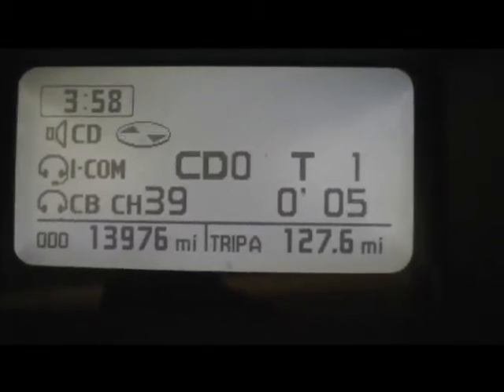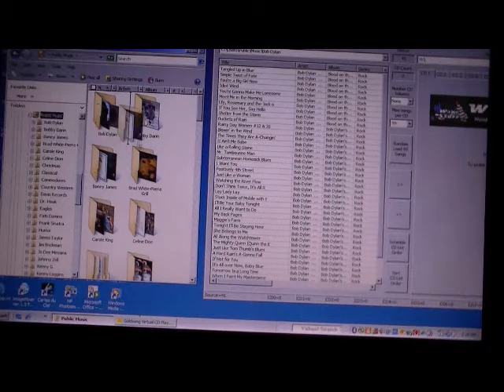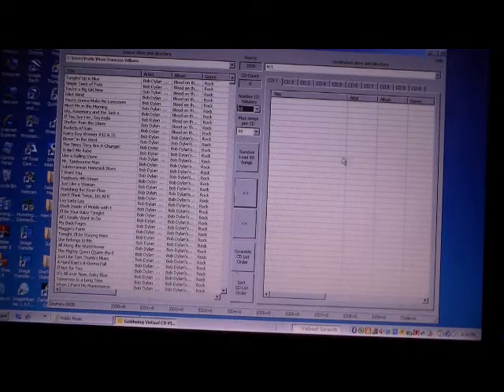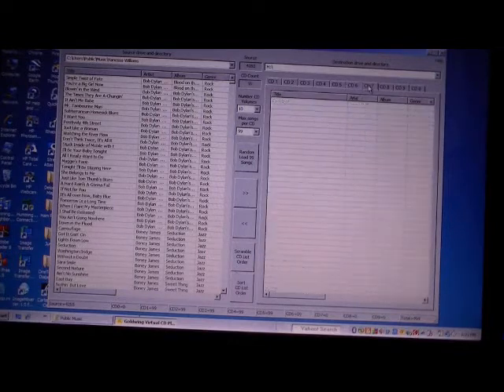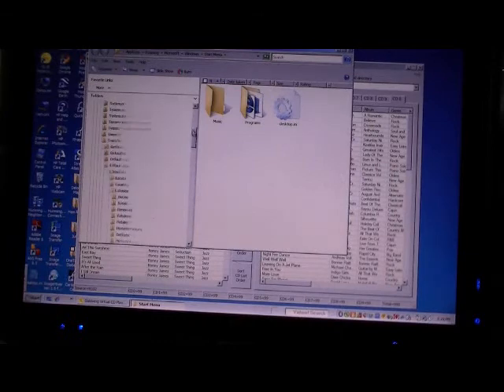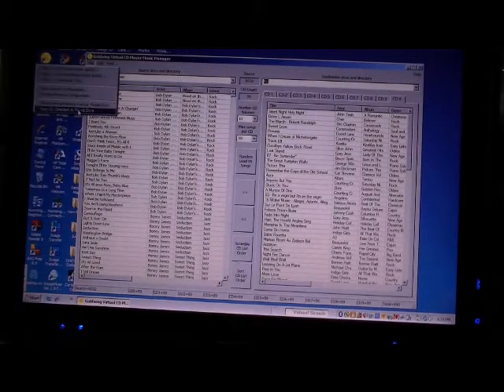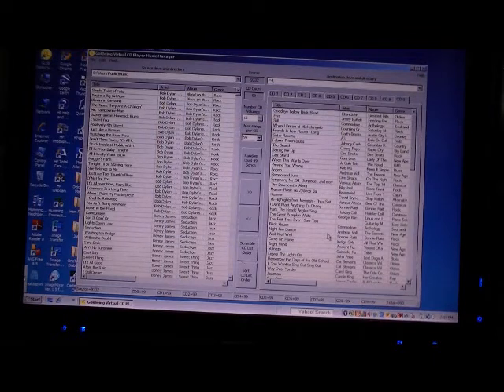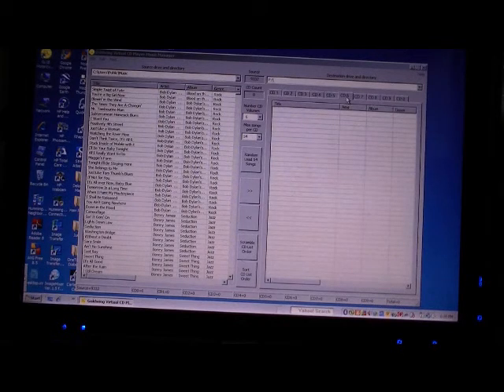Instructions for GL1800 Digital Music Player Thumb Drive, SD Card Populating Software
This video provides additional tutorials for using the Goldwing GL1800 Digital Music Player software.

This software is for use with the GL1800 BikeMP3, JM Music Player Populating Software sold exclusively

Software populates and arranges mp3, wma songs and root folders with just few clicks of your mouse. Works with ANY brand Honda GL1800 CD Plug-In Digital Music Player on the market today that require USB Thumb Drive or SD Memory Card to operate. Why spend hours when this software can do it all for you in less than a minute with full control over how you want to manage your music.